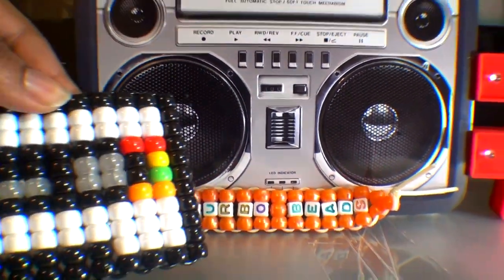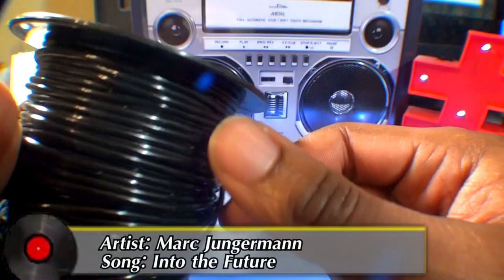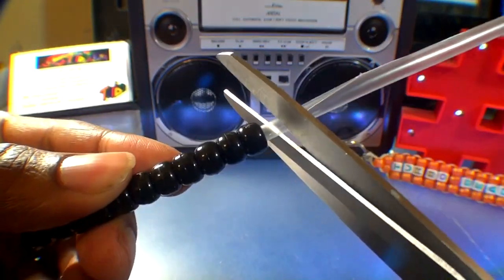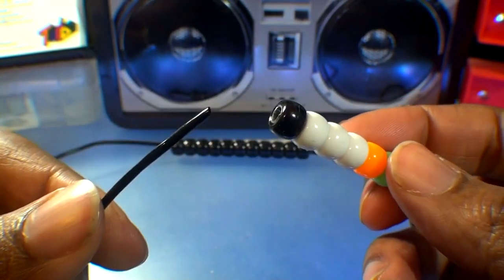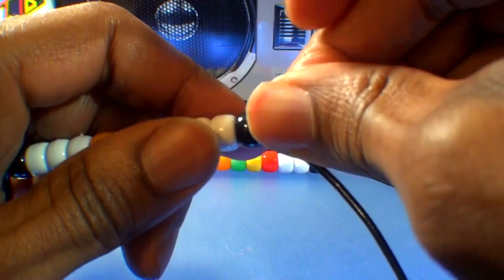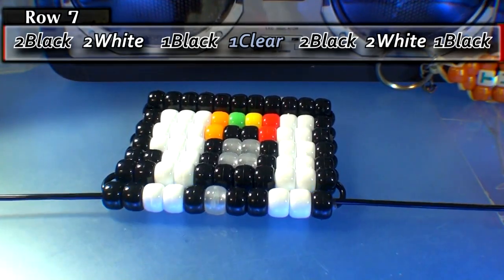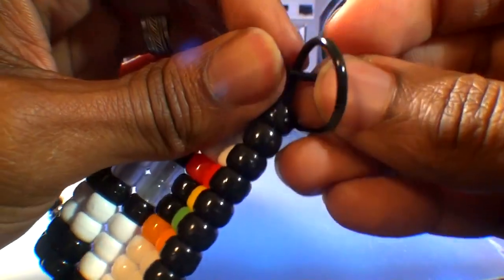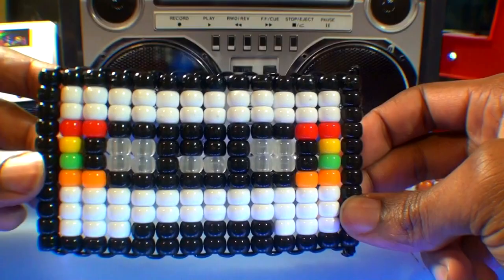TurboBeads: Mixtape Tutorial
How to make a cassette tape with pony beads,
This is a tutorial on how to make the mix tape with beads using the ladder stitch technique, this is a retro design that will bring those nostalgic vibes back.